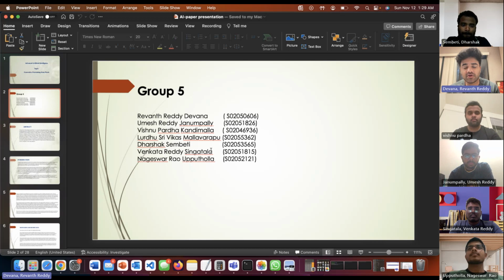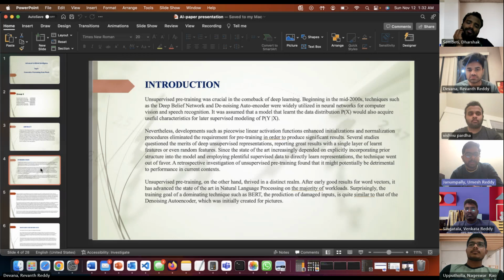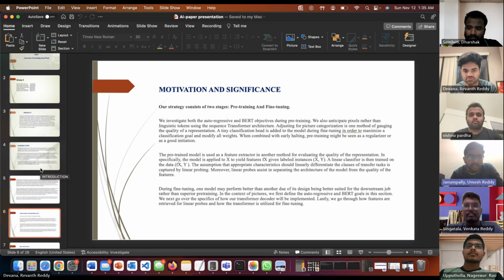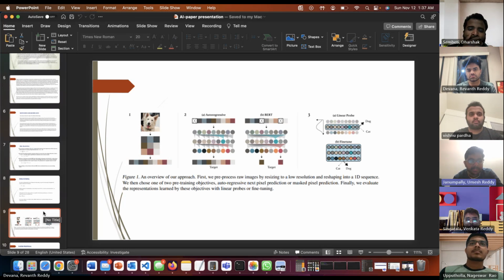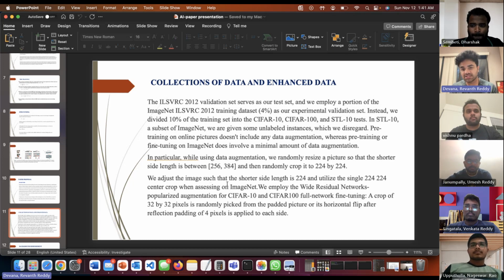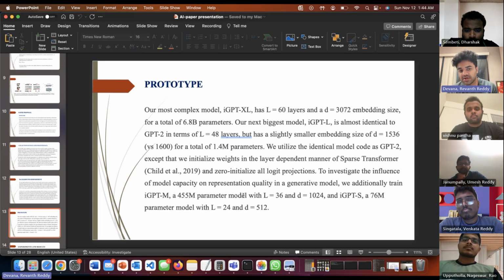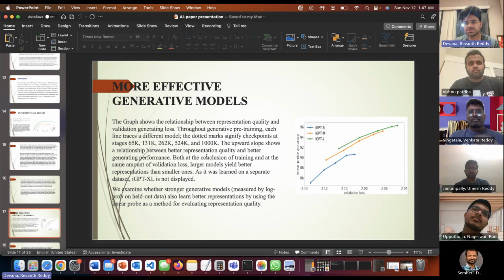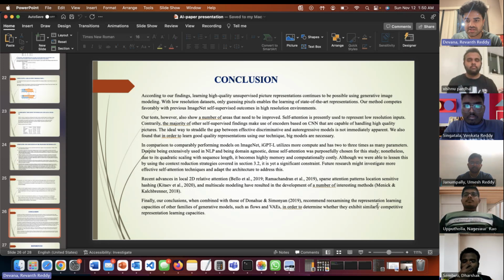AI paper Presentation